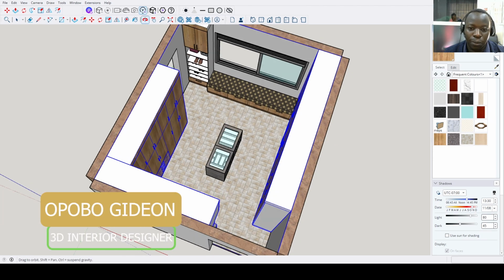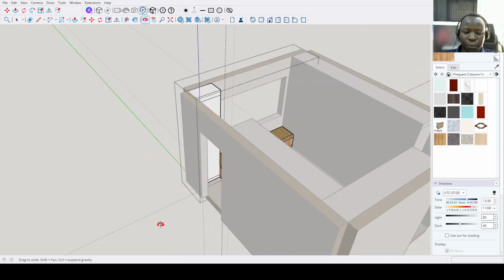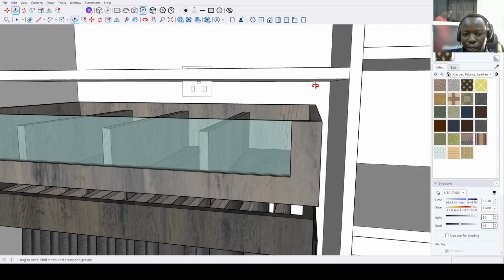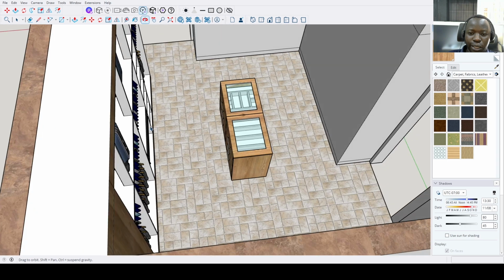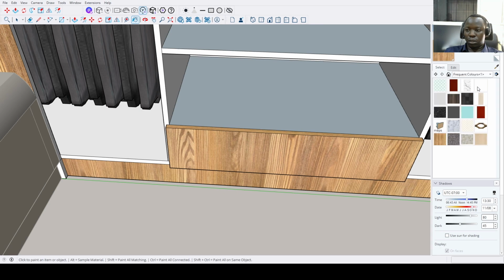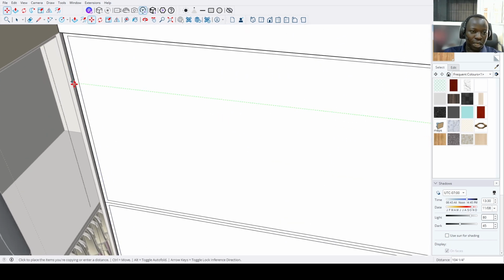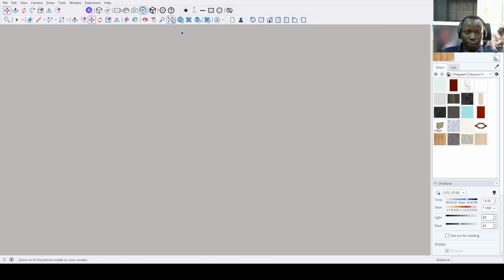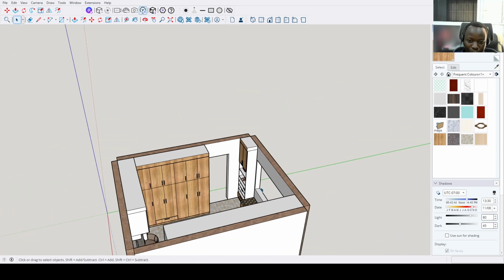How to Model a Full Room Wardrobe in Sketchup COMPLETE WORKFLOW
This is just my workflow

I help home owners, companies and contractors design a fully functional and practical Kitchens, Doors, Wardrobes, TV wall units and interiors for your space.

I hope you enjoy and like the content